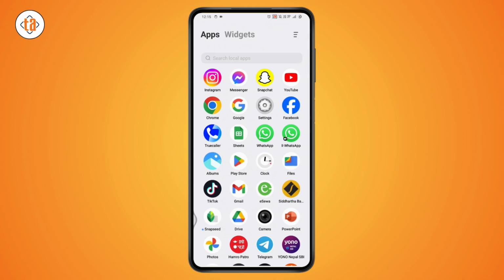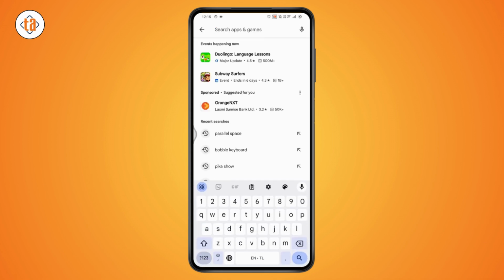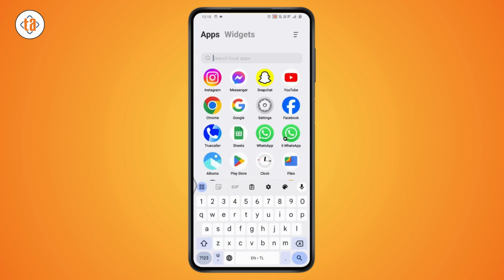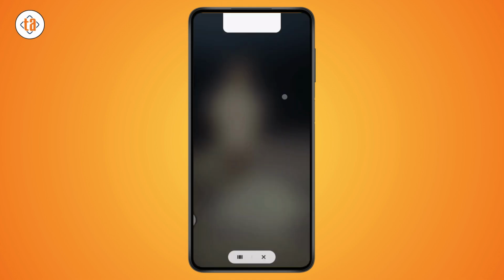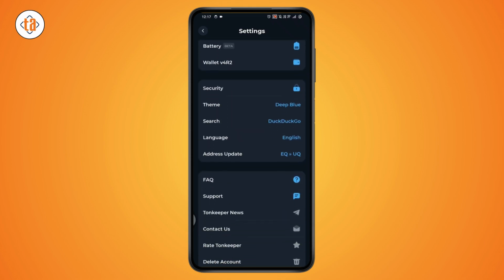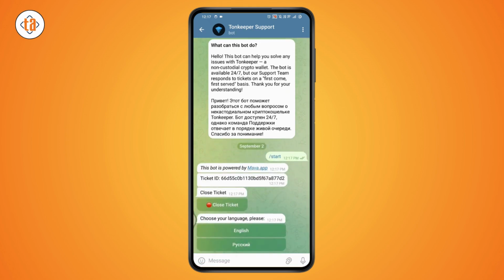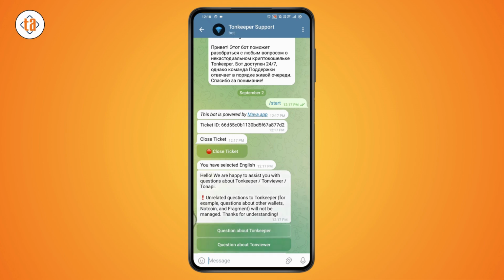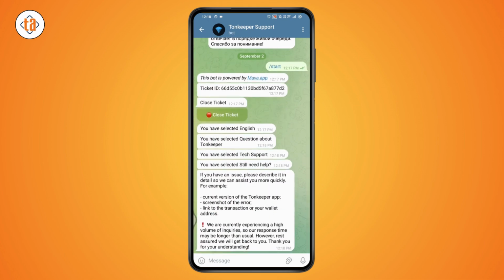How To Fix Tonkeeper Wallet NOT Working - Best Solution!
How To Fix Tonkeeper Wallet NOT Working
how to fix tonkeeper wallet app not working (step by step)
fix tonkeeper wallet not working
how to fix tonkeeper wallet app not working
how to fix tonkeeper ton wallet app not working
fix tonkeeper ton wallet app not working

In this video, we’ll help you troubleshoot and fix issues with the Tonkeeper wallet not working. Follow these steps to resolve common problems and get your Tonkeeper wallet up and running smoothly again.

0:00 - Introduction
0:12 - Checking Your Internet Connection
0:24 - Clearing Cache and App Data
0:36 - Updating or Reinstalling Tonkeeper
0:48 - Contacting Support and Further Steps
1:00 - Conclusion